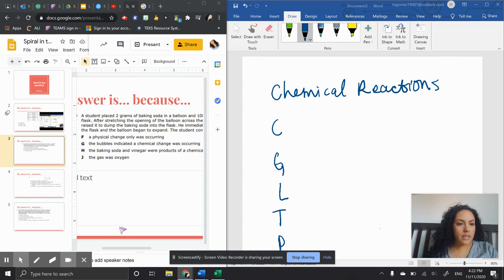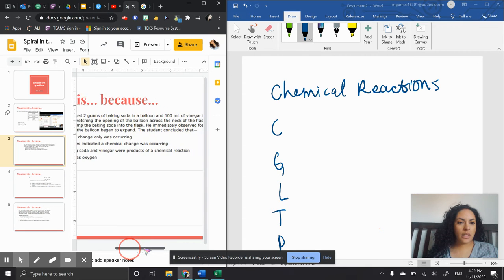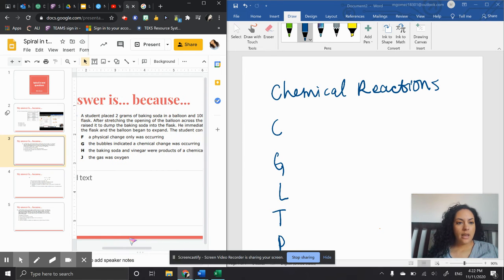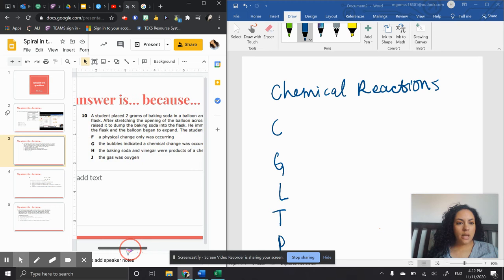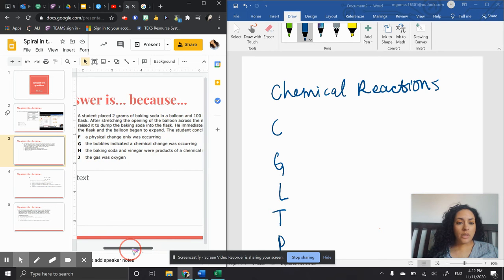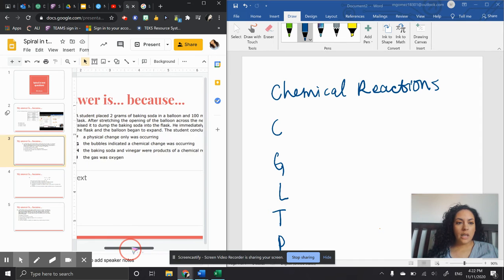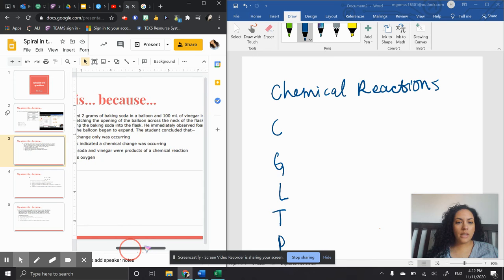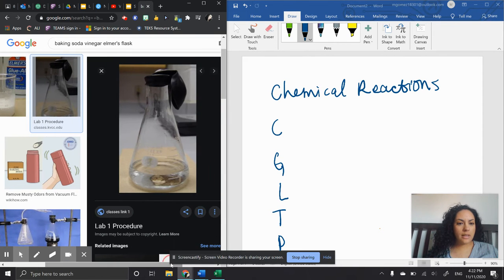Bellringer question 2